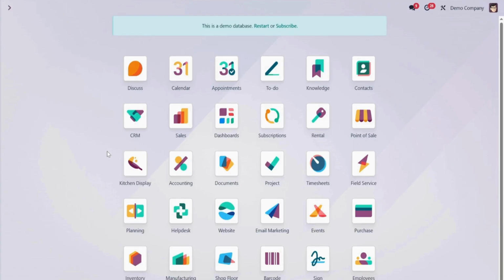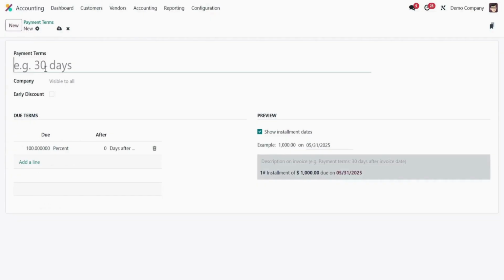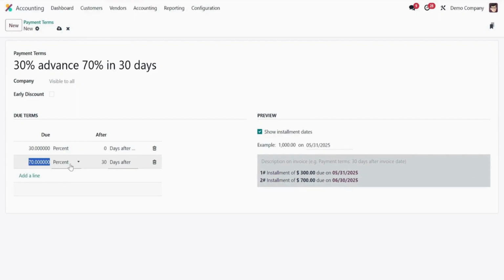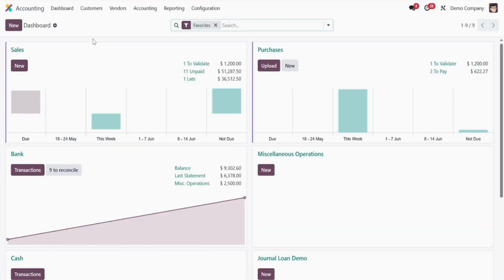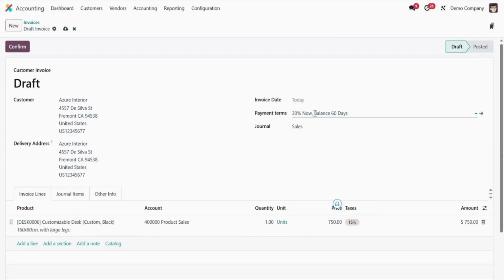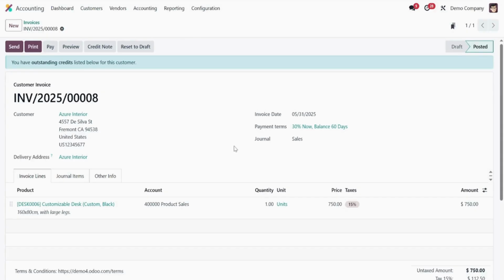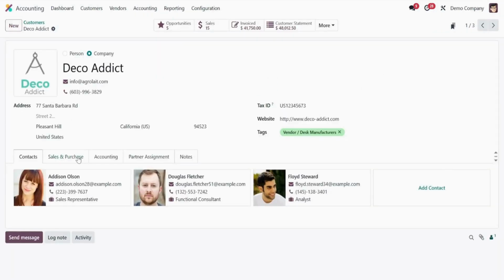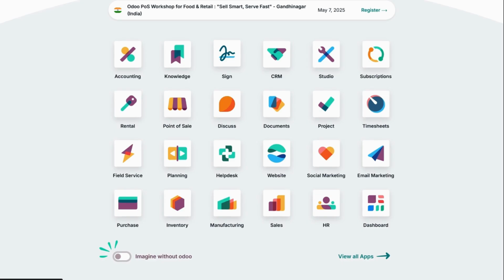Payment Terms in Odoo 18 Accounting | Odoo 18 Accounting Tutorials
Payment Terms are essential information that must be included in an invoice to inform customers when their payment is due. In Odoo 18 Accounting, setting up payment terms helps your customers plan their payments efficiently, enabling smoother transactions. It also ensures your business maintains a healthy cash flow without delays or confusion in payments.

Learn how to configure and manage payment terms in Odoo 18 and streamline your invoicing process with ease.